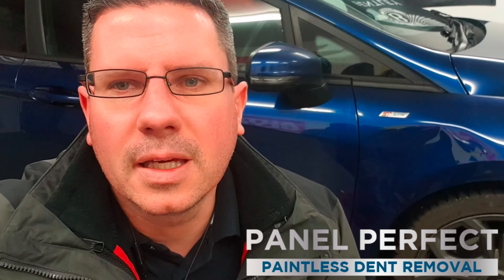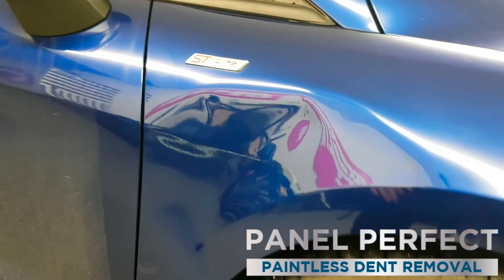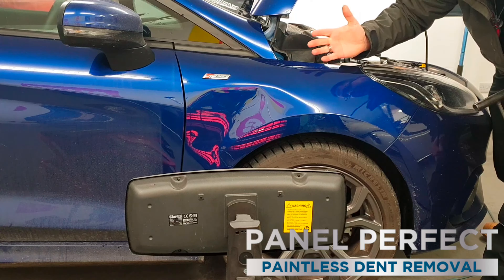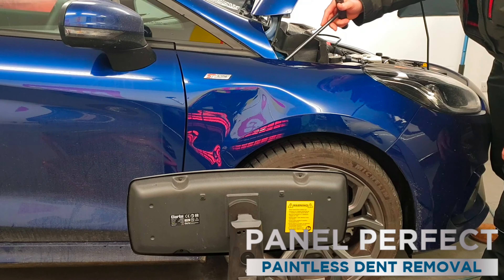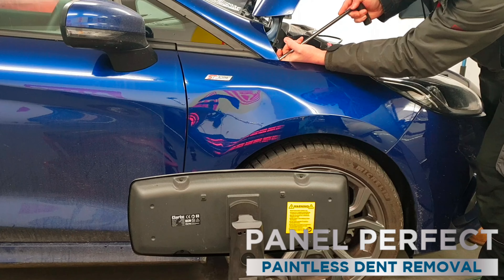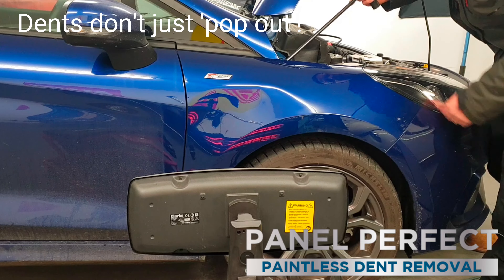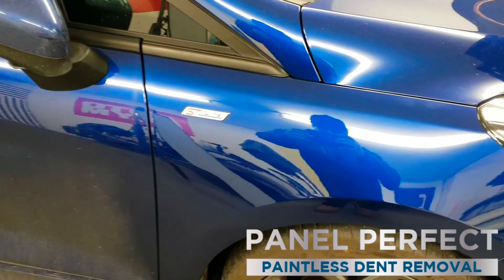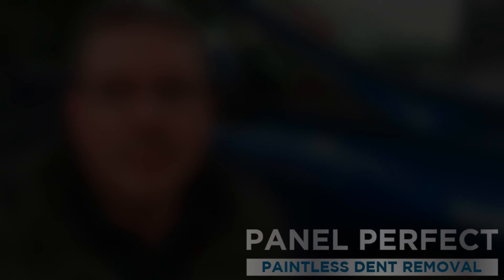Ford Fiesta, large dent removal - Panel Perfect Ltd - Cheltenham Gloucester Tewkesbury Stroud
The owner of this nearly new Ford Fiesta was gutted to return to his car and find this large dent!

We repaired this challenging dent without paint or filler in one day!

We removed the dent, keeping the panel and paint completely original. NO mis-matching paint or filler, this was the best way to deal with this type of damage.

Dents repaired in Cheltenham, Gloucester, Stroud, Tewkesbury with our mobile service, or for larger damage / ultimate quality visit our workshop located at

Unit 28 Knightsbridge Business Centre, Cheltenham,
GL51 9TA.
(Appointment recommended)

We have been leading the way in paintless dent removal since 2007 and we are proud to be Gloucestershire's only I.M.I certified Paintless Dent Repair specialist.

Using cutting edge tools and techniques. We repair dings, dents, hail damage and damage caused by minor collisions.

We are one of a handful of companies pushing the envelope of what is possible with paintless dent removal.